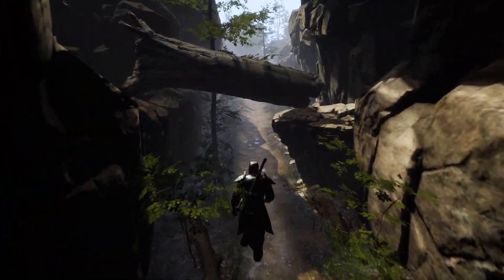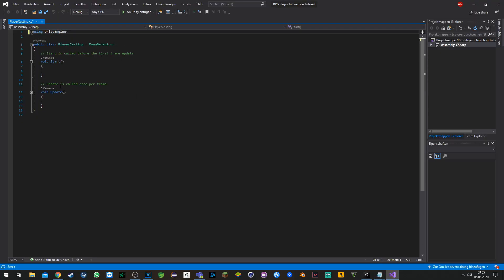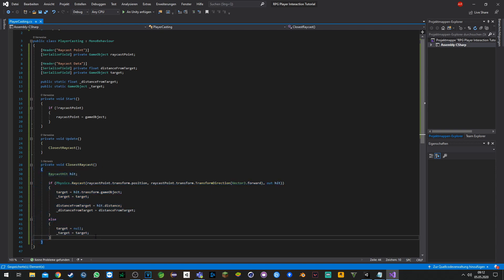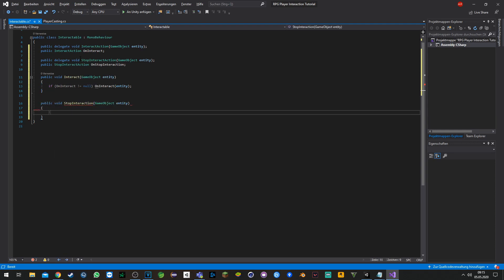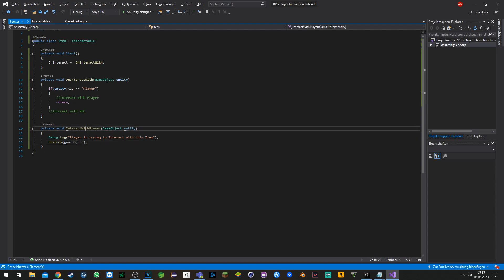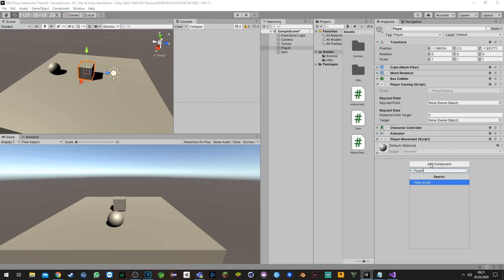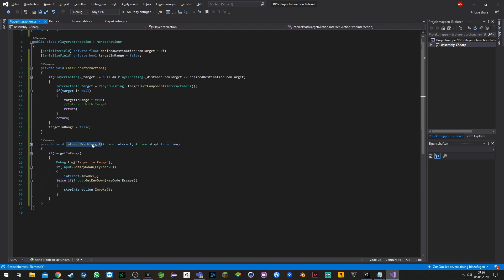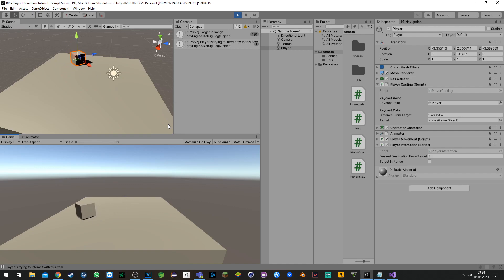How to Interact with Delegates in Unity [RPG Style]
Hello everyone,

thats my first Unity Tutorial,
if you have any Tips or ideas, just let me know

i also stream almost everyday on my twitch so if you need any support just let me know :)